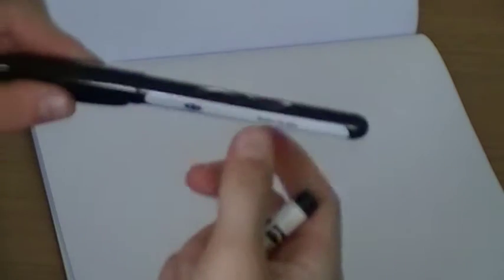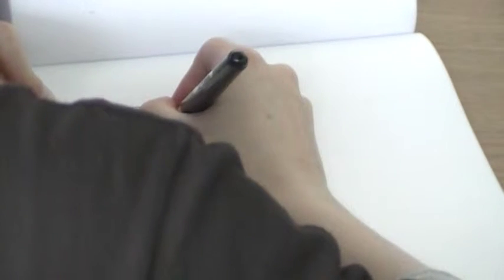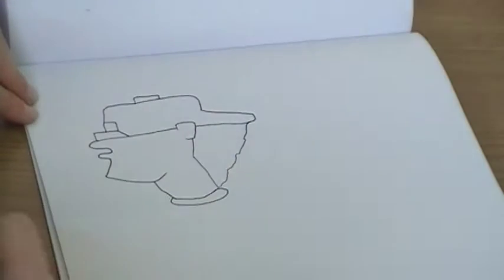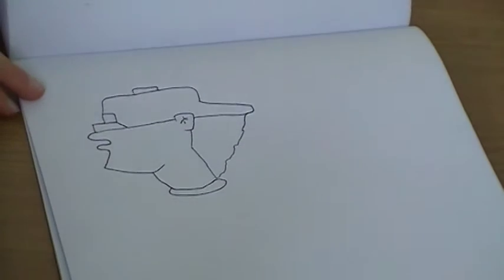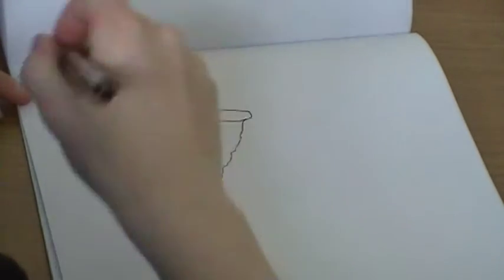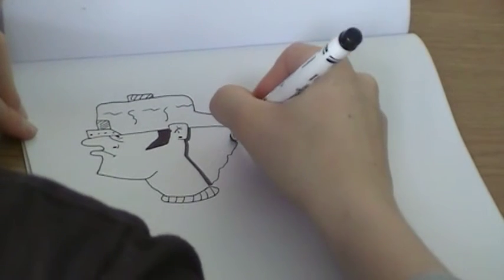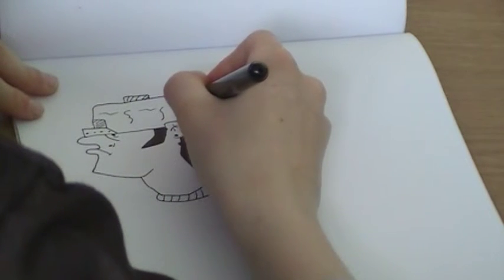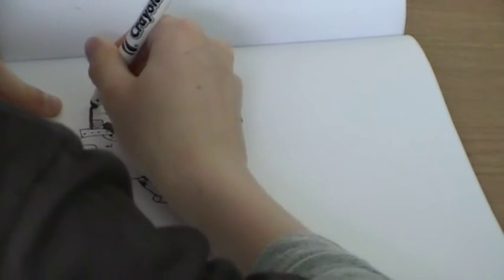How to draw a cool guy that looks like a gangster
A easier way to draw a guy that looks a bit like a gangster